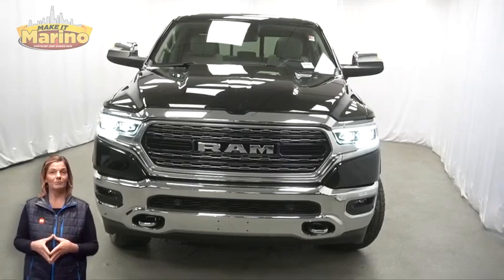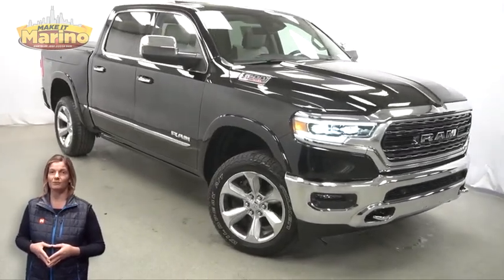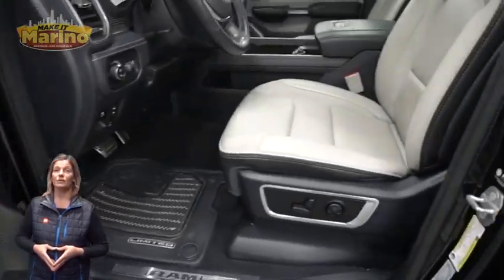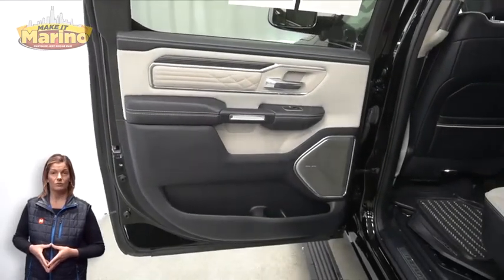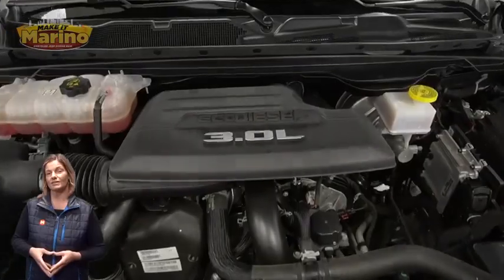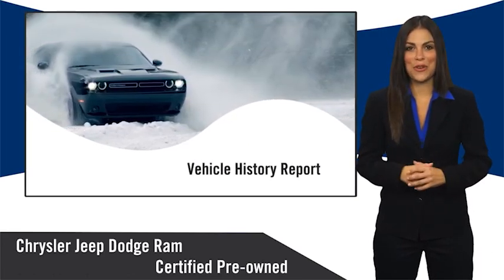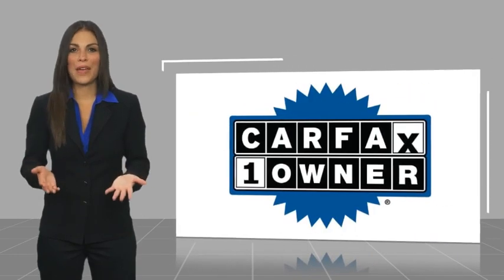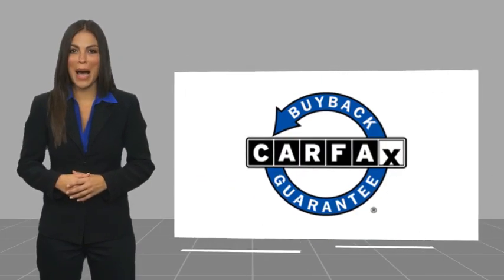2022 Ram 1500 D7146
2022 Ram 1500 Limited

5133 W Irving Park Rd

RAM CERTIFIED!! 7 YEAR - 100,000 MILE WARRANTY!! 1500 LIMITED CREW CAB!!  3.0 LITER TURBO DIESEL V6 ENGINE!!  STILL UNDER FACTORY POWERTRAIN WARRANTY!!  OFF ROAD PACKAGE!!  COLD WEATHER PACKAGE!!  DUAL PANE PANORAMIC SUNROOF!!  ADAPTIVE CRUISE CONTROL!!  REMOTE START SYSTEM!!  BLIND SPOT MONITORING!!  4 CORNER AIR SUSPENSION!!  12 INCH TOUCH SCREEN DISPLAY!!  NAVIGATION!!  REAR BACKUP CAMERA!!   HEATED FRONT SEATS!!  HEATED STEERING WHEEL!!  APPLE CARPLAY!!  GOOGLE ANDROID AUTO!!  ELECTRONIC STABILITY CONTROL!!  POWER LOCKS!! POWER WINDOWS!!brbrFCA US LLC Certified Pre-Owned Details:brbr  * 125 Point Inspectionbr  * Transferable Warrantybr  * Vehicle Historybr  * Powertrain Limited Warranty: 84 Month/100,000 Mile (whichever comes first) from original in-service datebr  * Roadside Assistancebr  * Limited Warranty: 3 Month/3,000 Mile (whichever comes first) after new car warranty expires or from certified purchase datebr  * Warranty Deductible: $100br  * Includes First Day Rental, Car Rental Allowance, and Trip Interruption Benefits. SiriusXM 3 month trial subscription